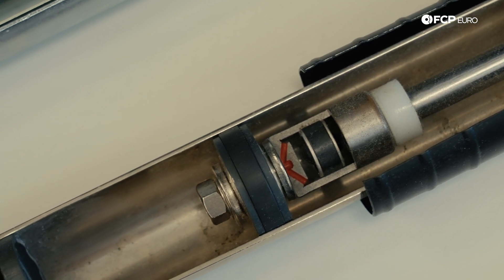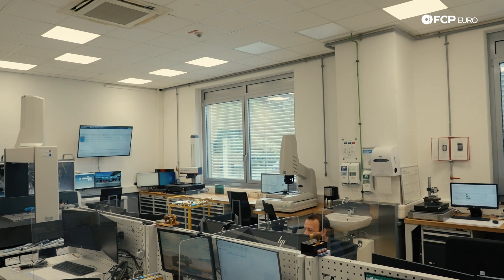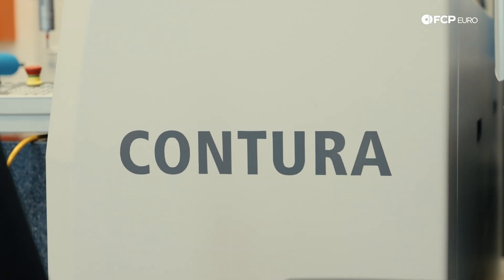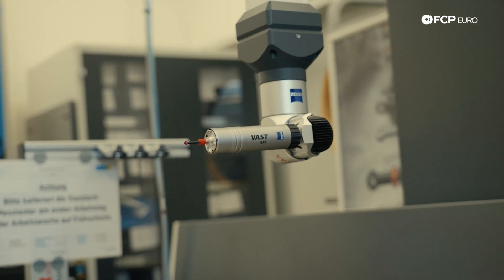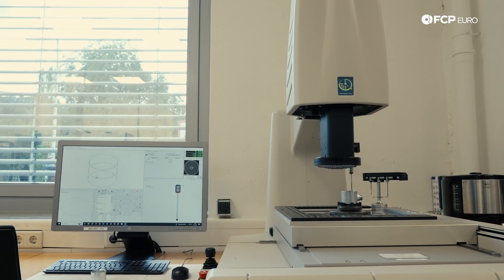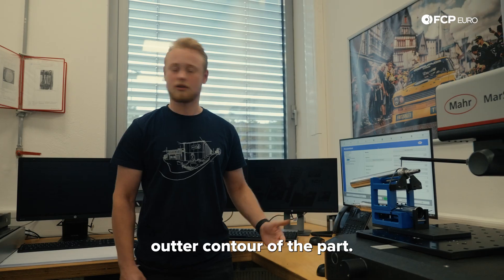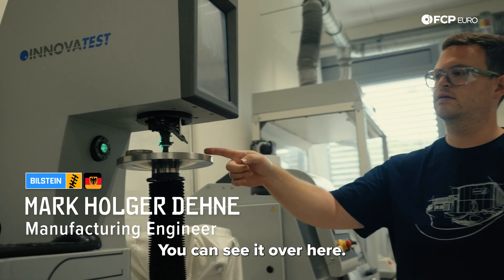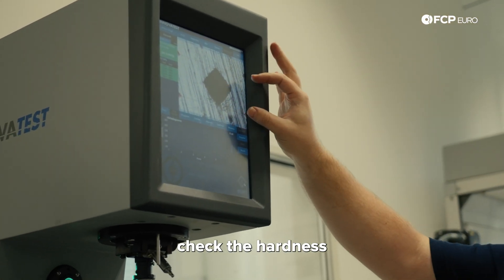Exclusive Look Into Product Testing Bilstein Dampers - QA Laboratory Access!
►After nearly seventy years in the business, producing reliable and durable products doesn't happen by chance. Before ending up under your vehicle, delivering superior performance and a stellar ride, Bilstein shocks and struts undergo extensive engineering. Anyone with knowledge of Bilstein may be able to figure that out, but we wanted to know what actually goes into each piece bearing the Bilstein branding. On our last trip to Germany, we caught up with Dr. Vasilios Vasiliou, Bilstein's Head of Global Laboratories & Measurement Strategy, for a tour of their R&D facility and special insight into their world-class production requirements.

00:00 - Intro
01:50 - 3D Measurement Machine
03:27 - Optical Testing
03:57 - Contour Measuring Machine
04:30 - Material Testing
06:26 - Spring Rate
07:08 - Tensile Test - Weld Strength
07:55 - Corrosion Testing
09:29 - Analysis and Diagnostics
11:00 - Conclusion